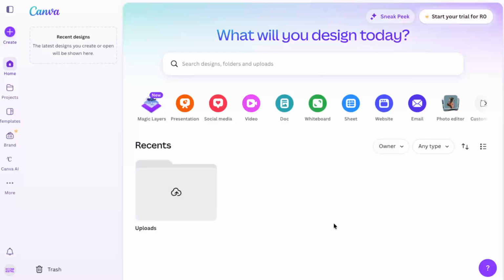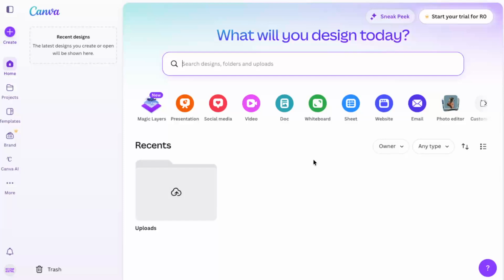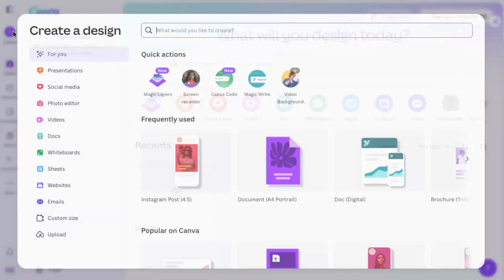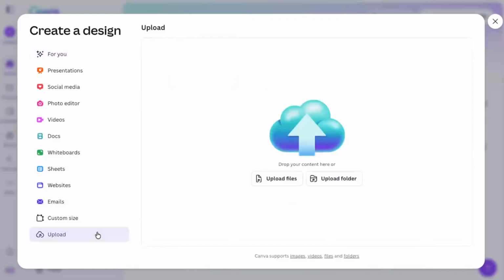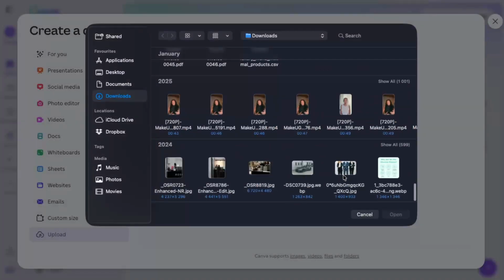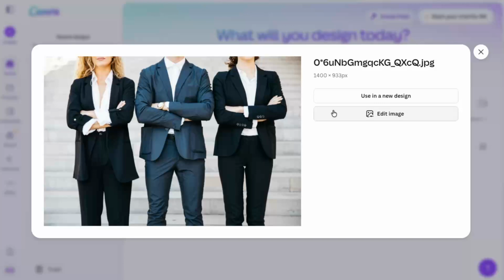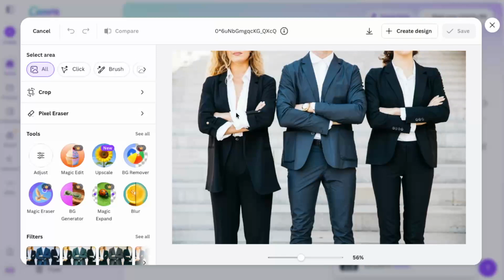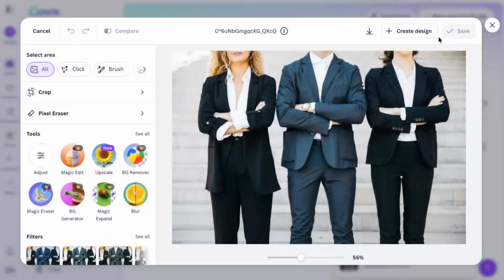How to Remove Background in Canva (2026) | Step-by-Step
Learning how to remove background in Canva is one of the quickest ways to clean up product images, thumbnails, and marketing graphics without needing Photoshop. In this tutorial, you will see exactly how to use Canva's built-in background remover tool, where to find it, and how to get the cleanest cutout possible in just a few clicks. This is the current updated method that works with the latest version of Canva, so you won't run into outdated steps or missing features. Whether you're editing images for your Shopify store, social ads, or email campaigns, this process is straightforward and repeatable. Watch the full walkthrough and start removing backgrounds today.